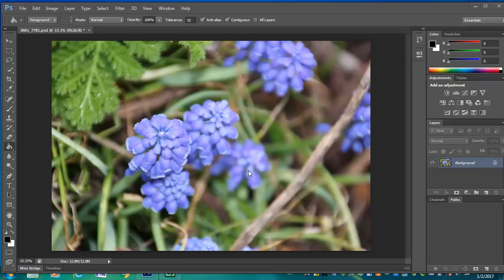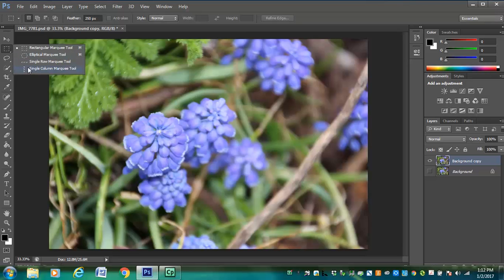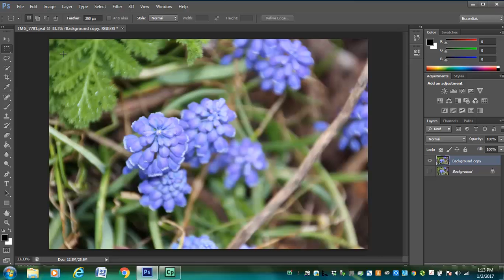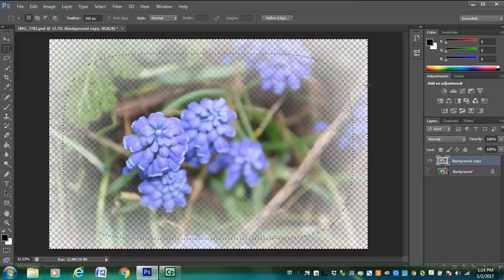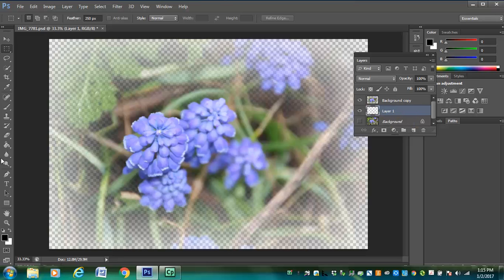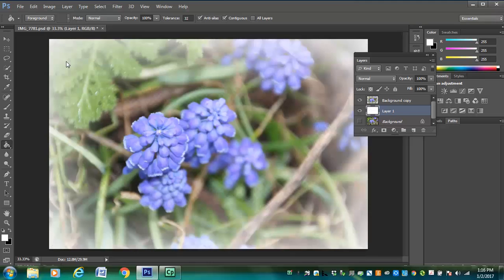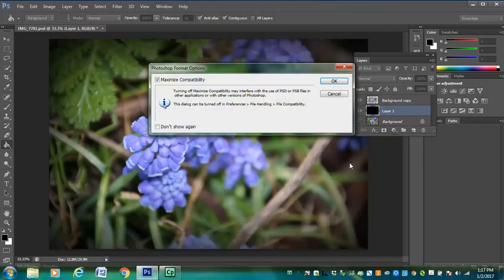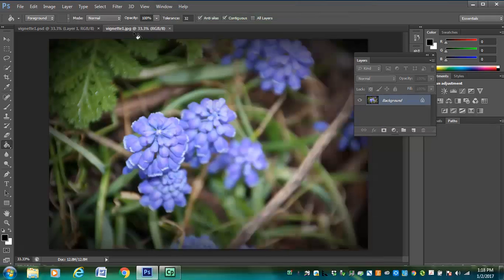vignette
Photoshop edits-- make a vignette